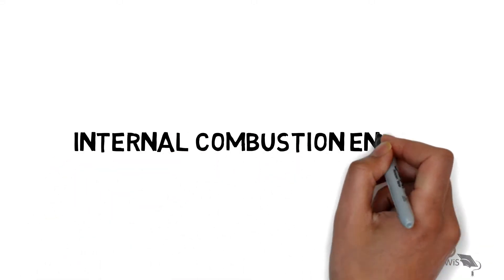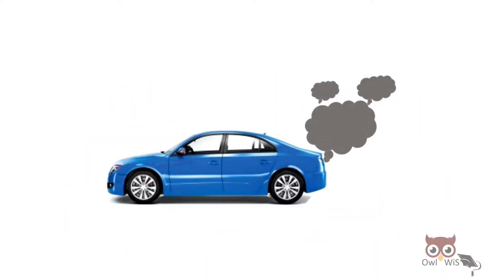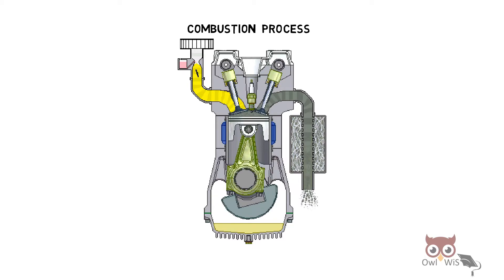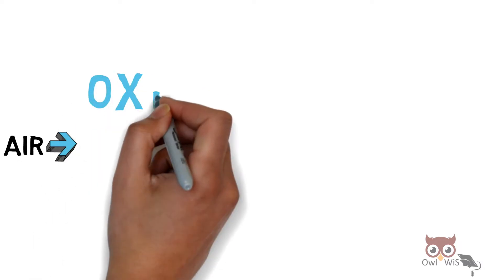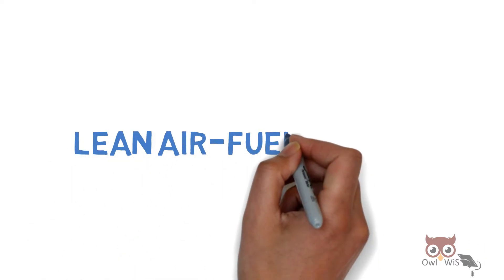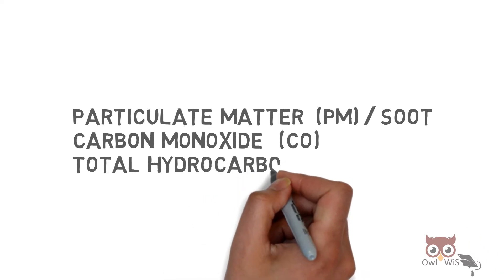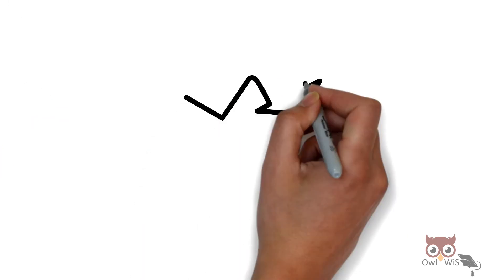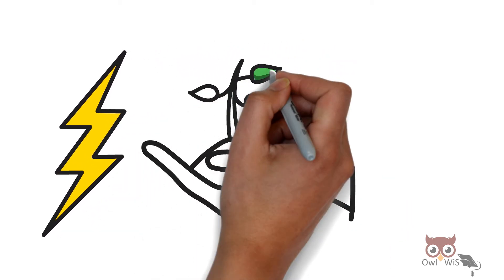Need for Electric Vehicles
Hi everyone!!
Electric vehicles being a step towards sustainable future are currently one of the trends in Automotive Industry. Here is a video regarding the need for adoption of Electric vehicles over conventional vehicles.